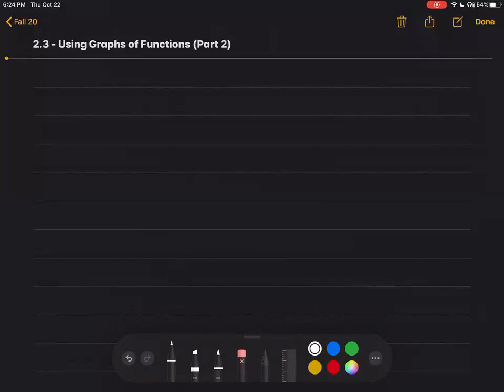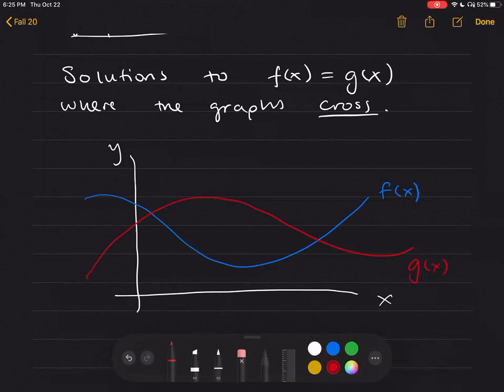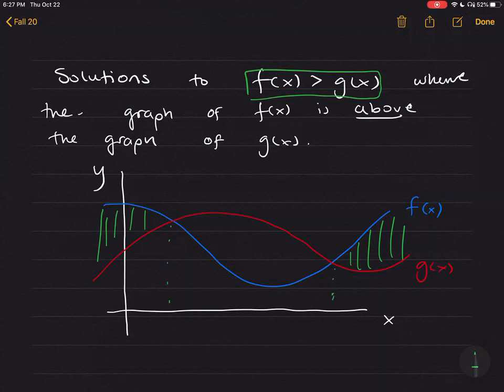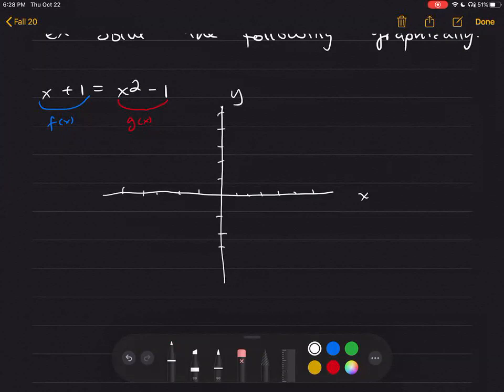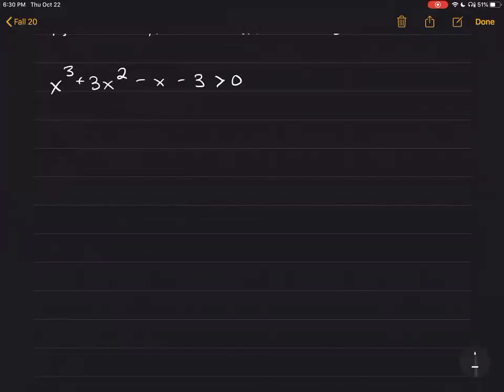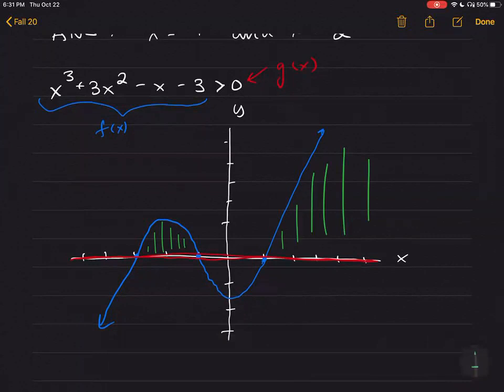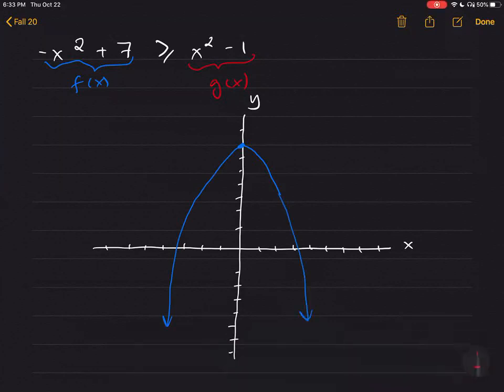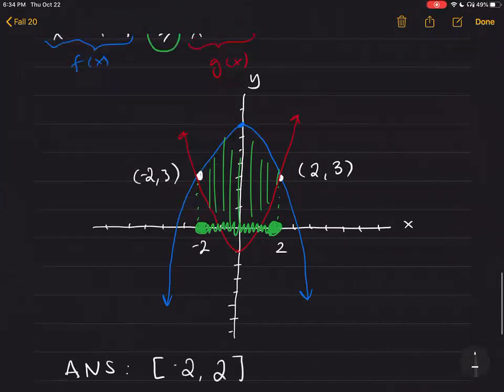2.3 - Using Graphs of Functions (Part 2)